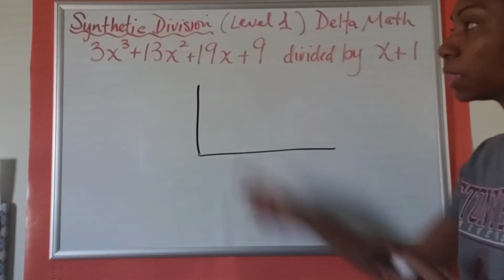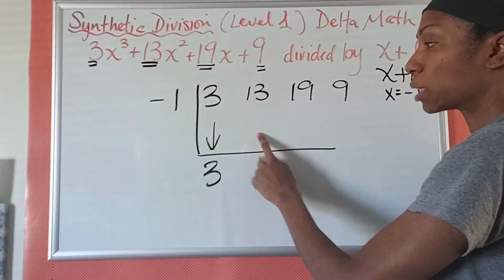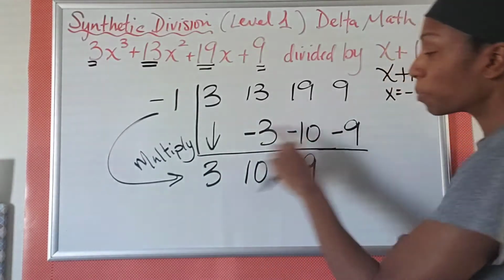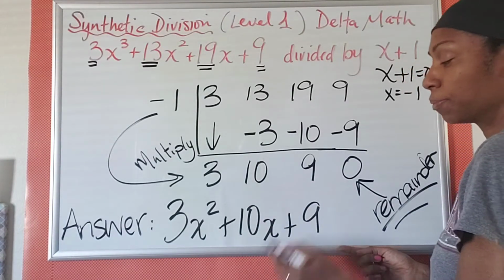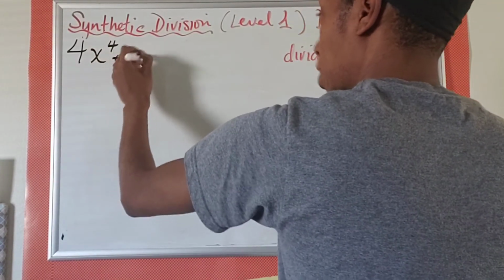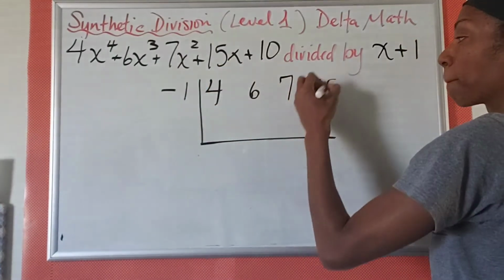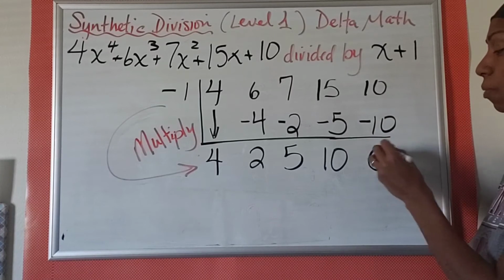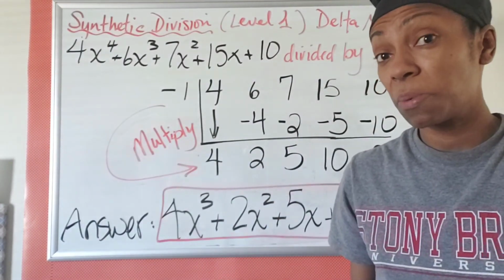Synthetic Division (Level 1) DeltaMath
In this video, we explain the shortcut for Long Division, called Synthetic Division.  This problem is taken from DeltaMath.com and is Level 1 because there is no remainder.